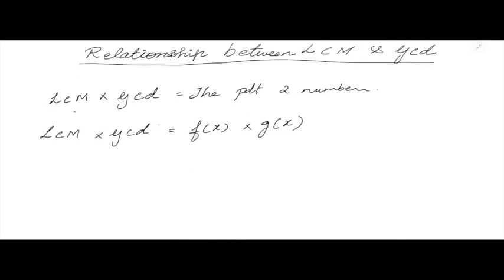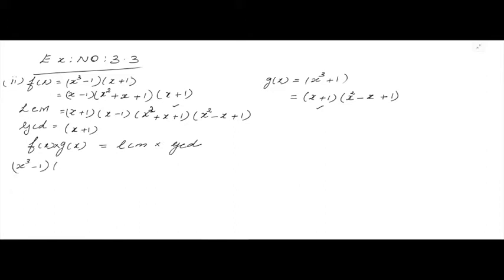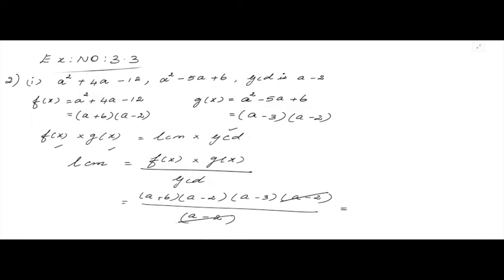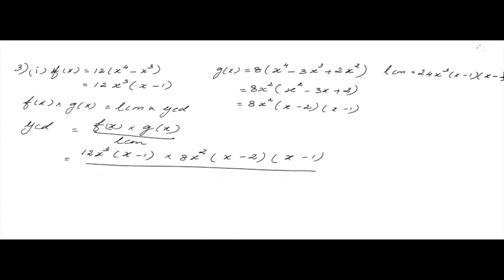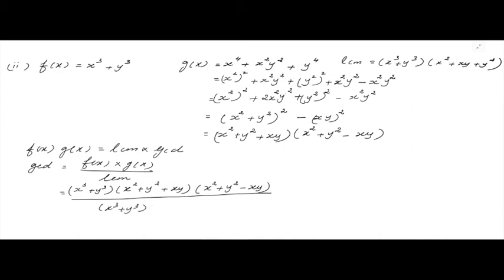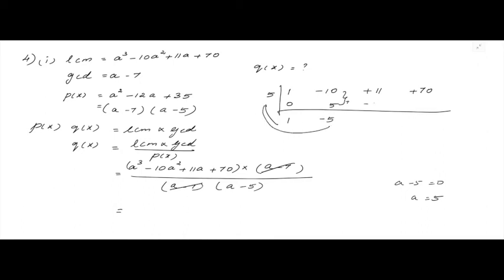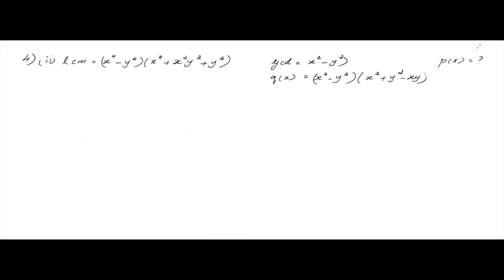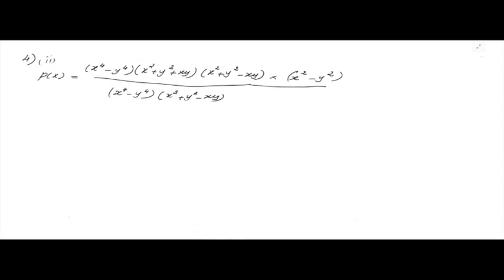Class - 10 I Chapter 3 - Algebra I Relationship Between LCM and GCD